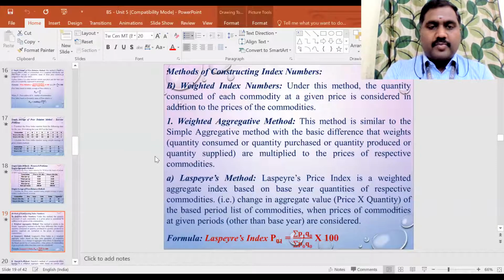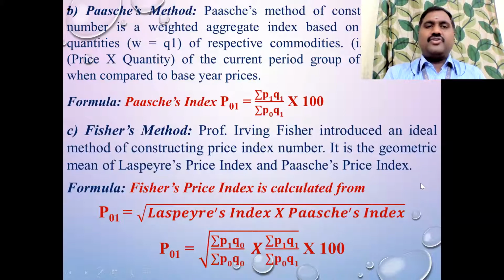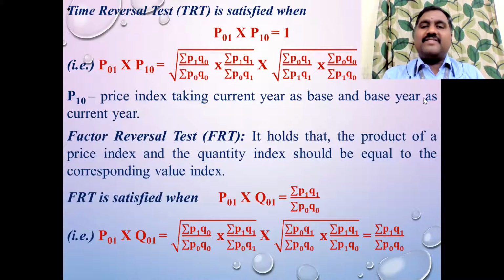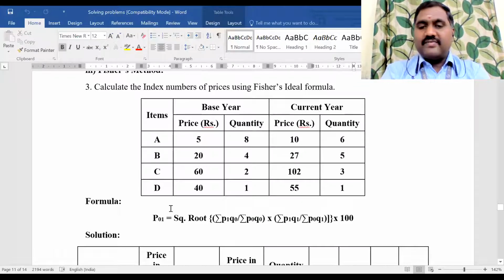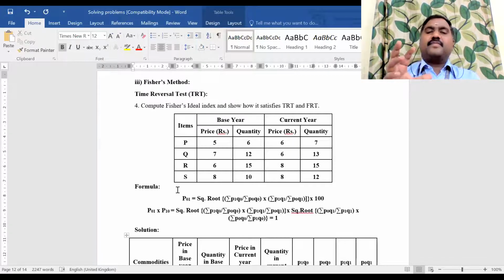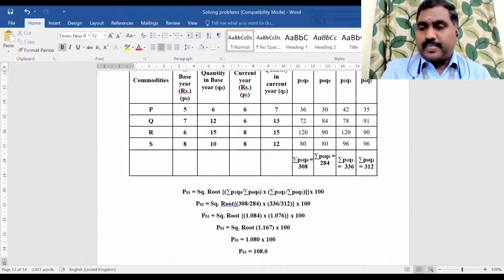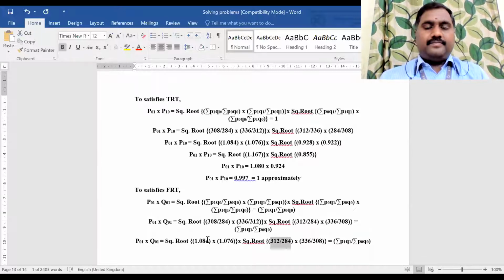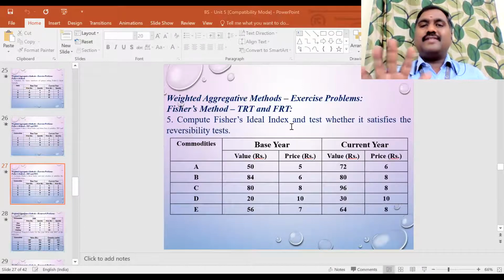Index Numbers Calculation by Fisher's Method TRT & FRT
Index Numbers - Calculation by Fisher's Method - TRT & FRT - By Prof.T.Somasundaram, Kristu Jayanti College (Autonomous), Bengaluru.